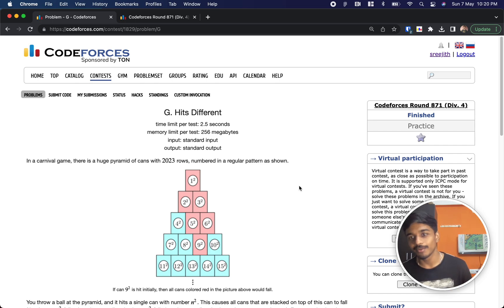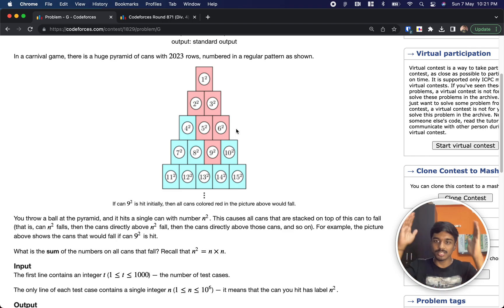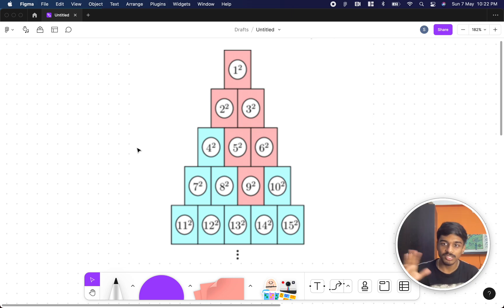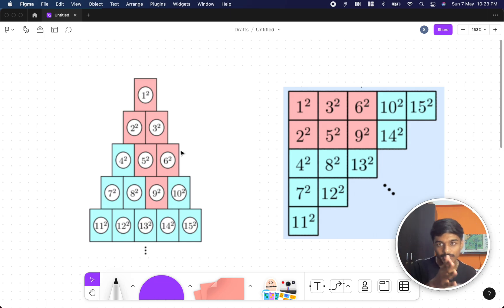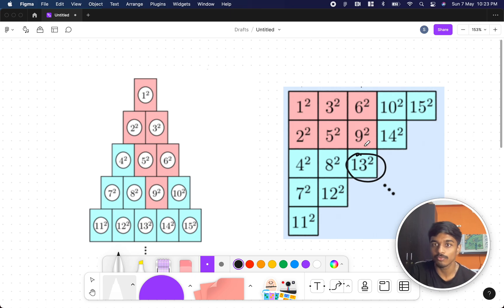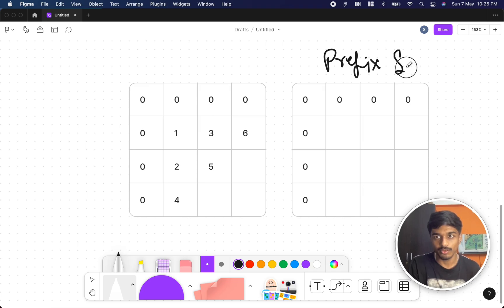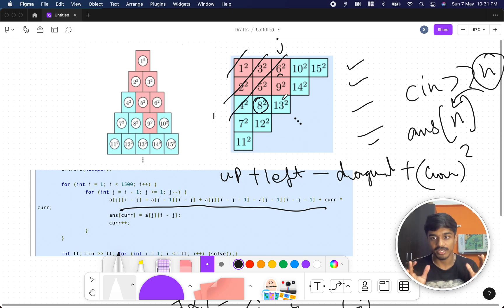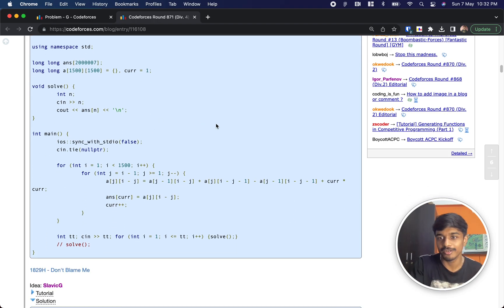Hits Different Solution | Codeforces 1829G | Codeforces Round 871 (Div. 4) | English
In this video, I walk through the solution to problem G from Codeforces Round 871 (Div. 4) contest held on:

Problem name: "Hits Different"
Editorial: